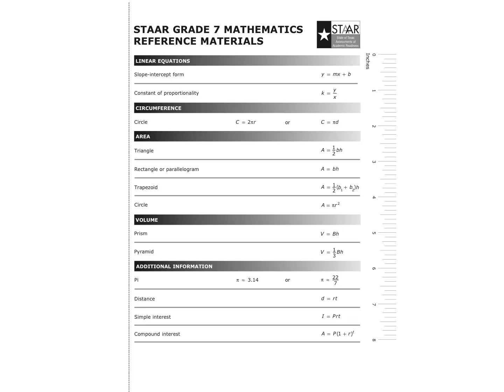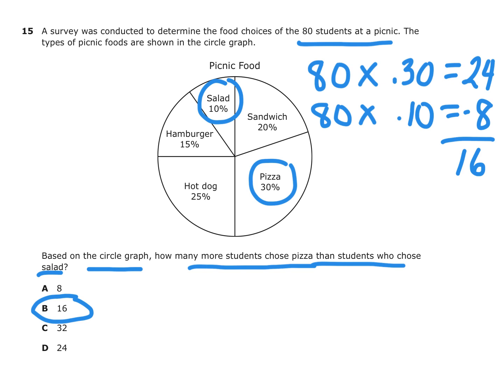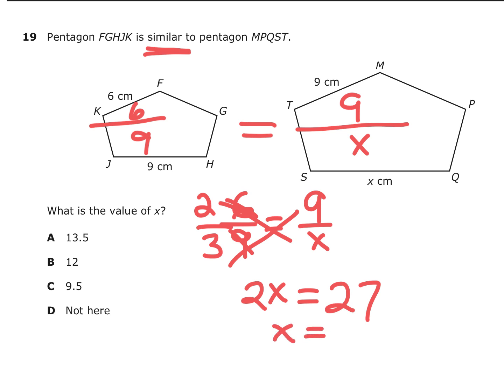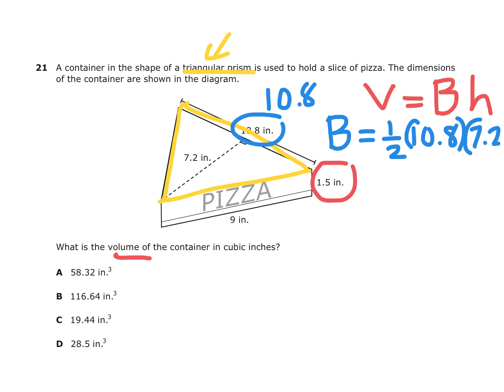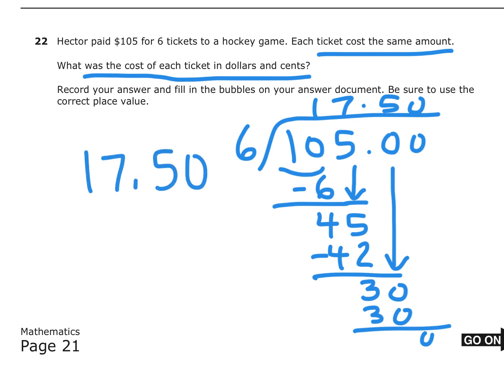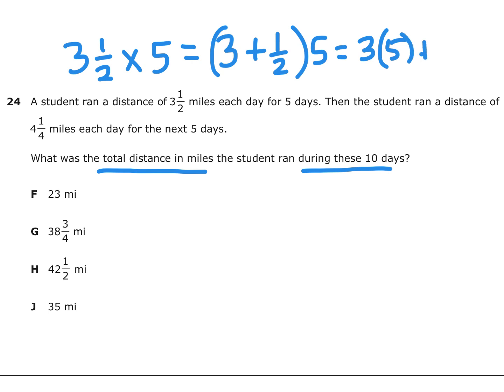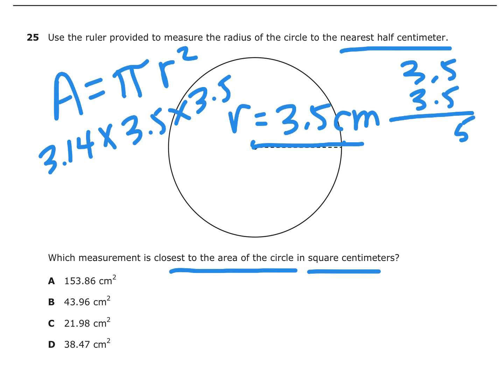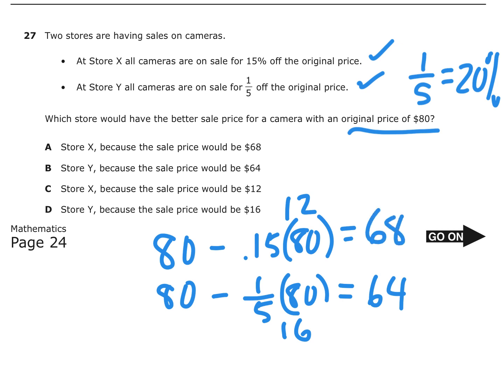2021 STAAR Grade 7, Math Exam, Part 2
This video is Part 2 and includes problems 14-27.
STAAR State Released May 2021 Grade 7 Mathematics